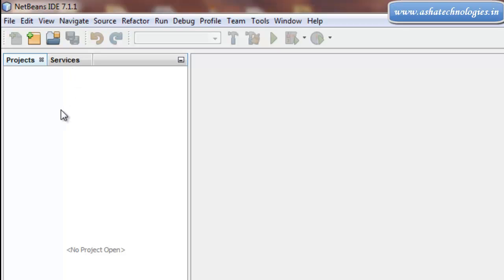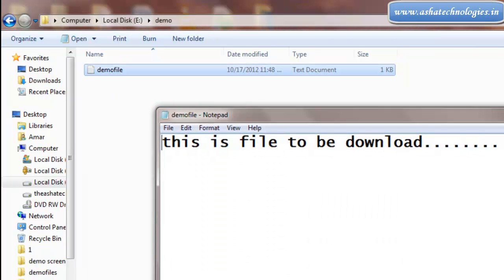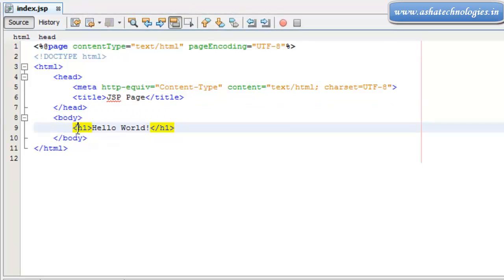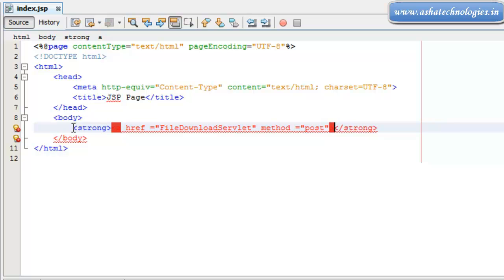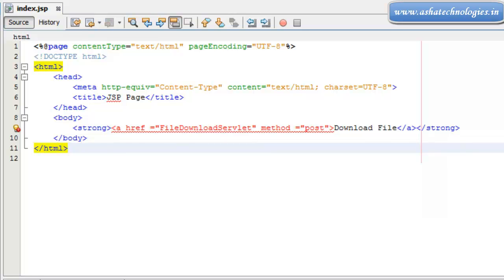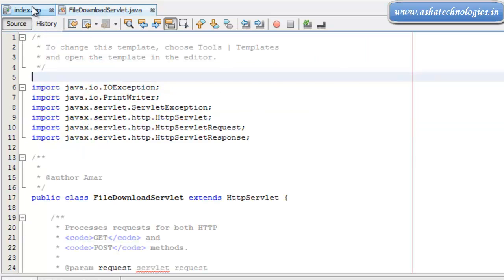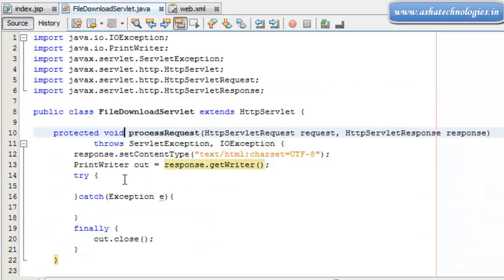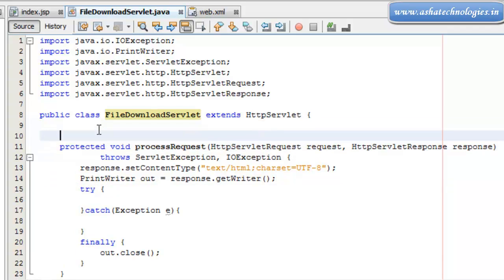J2EE Servlet Tutorials For Beginners 16 How to download file from server using jsp servlets part